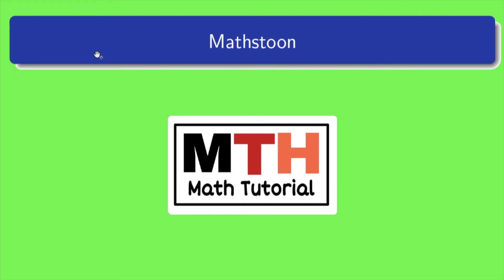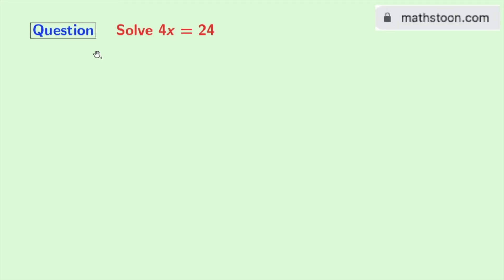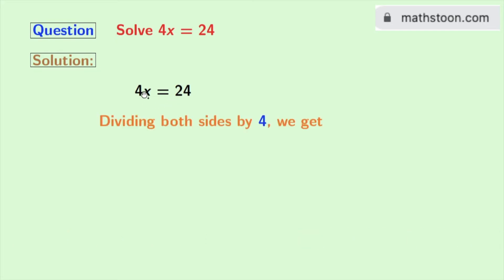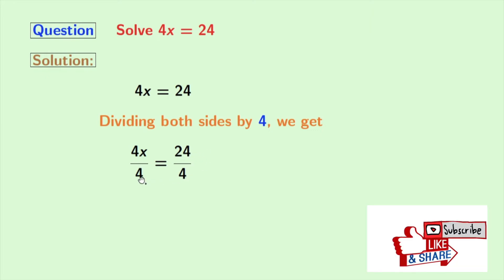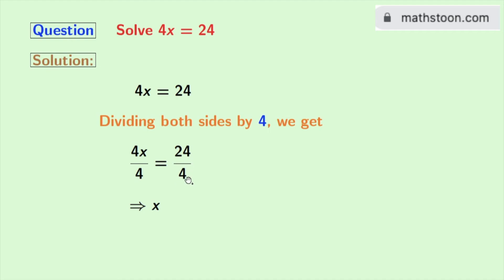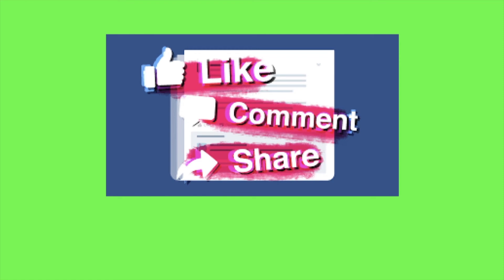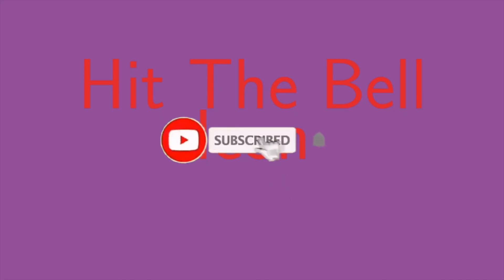Solve 4x=24 || Linear Equation